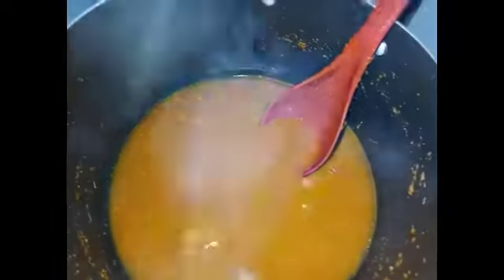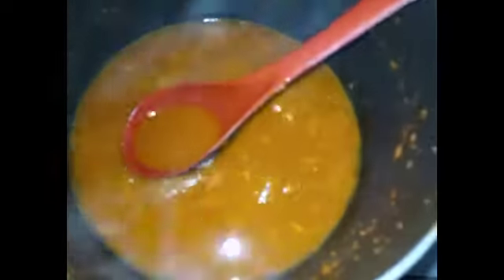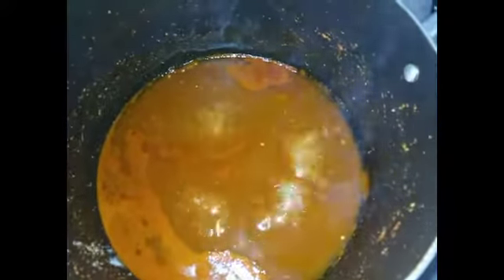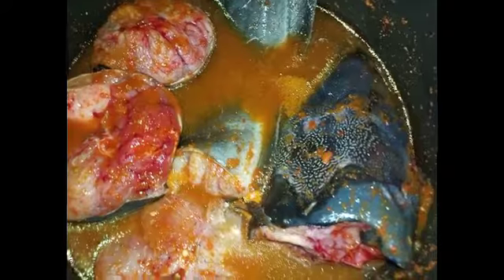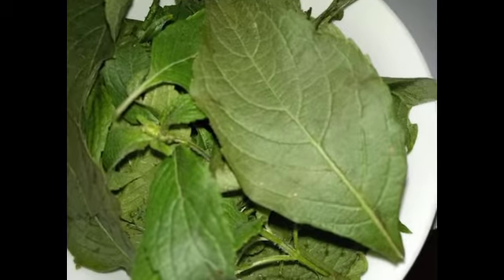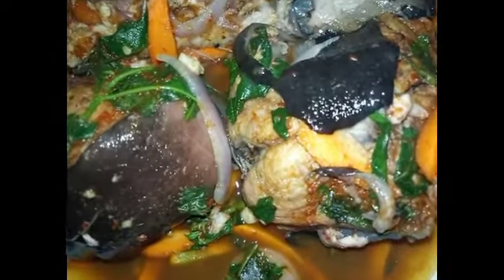How to cook cat fish pepper soup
A cat fish special delicacy eaten and loved by many people